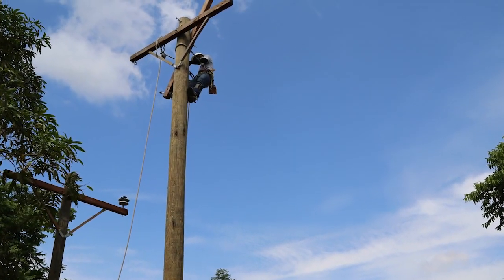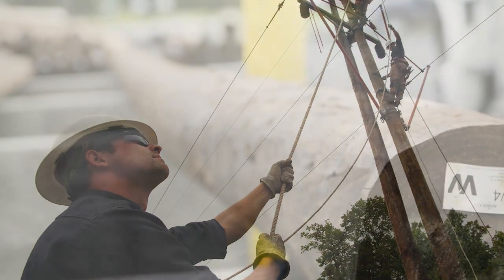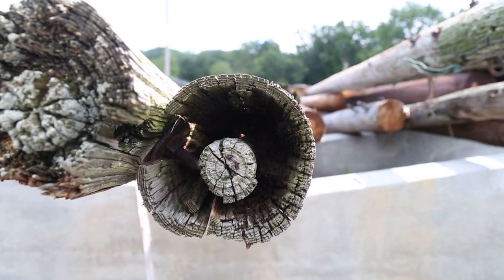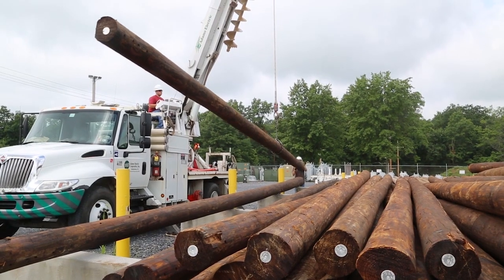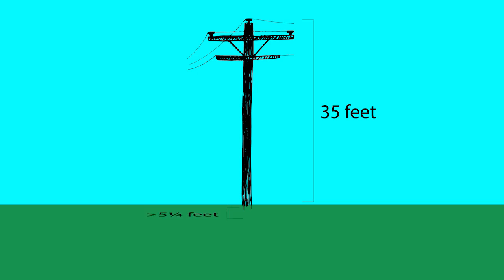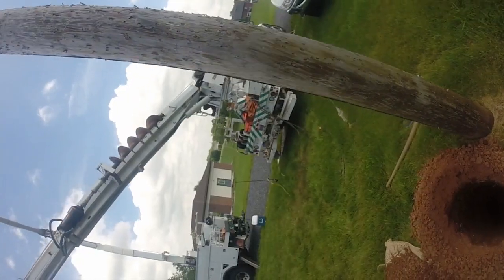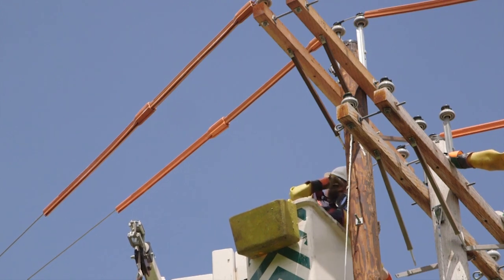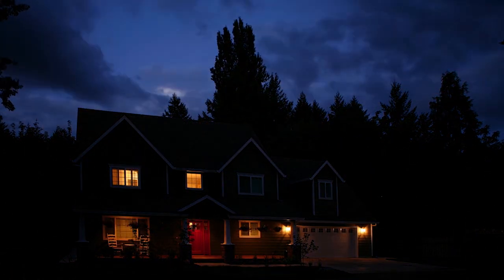How we change out an electric utility pole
A brief look at how an electric cooperative utility crew changes a three-phase power pole.